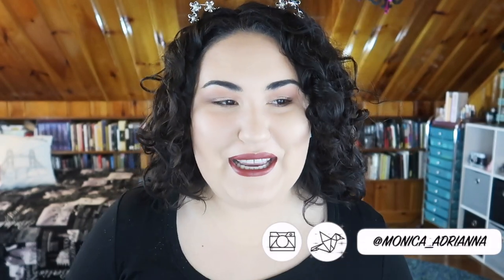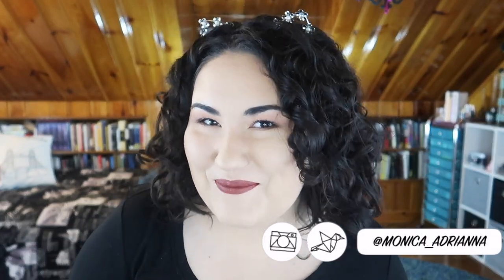BIG CHOP 2019 || New Hair, New Filming Set Up!!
✨ OPEN ME ✨

My 2019 Big Chop Date: 1.18.19

Hi guys! This is a quick hair update/room update video that I wanted to make it's own little video instead of smushing it together with another video (like the Weekly WoW). I really want to keep track of my hair updates from here on out- and I'm super excited about my new filming set up!!

Undertone: Warm/Yellow
Skin Tone: Light/Light Medium
Skin Type: Combination/Dry

✨ SOCIAL MEDIA ✨
❋Pintrest: @Monicaadrianna